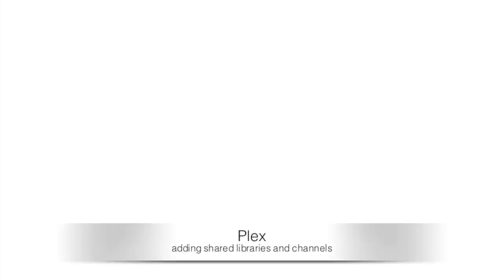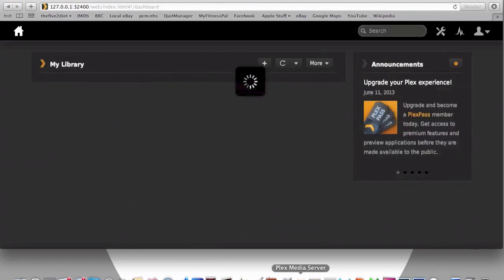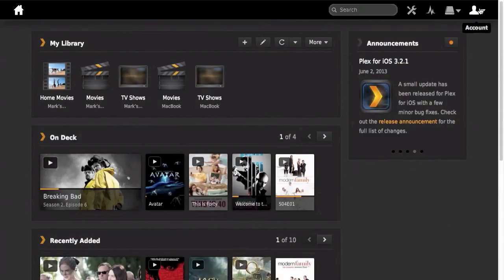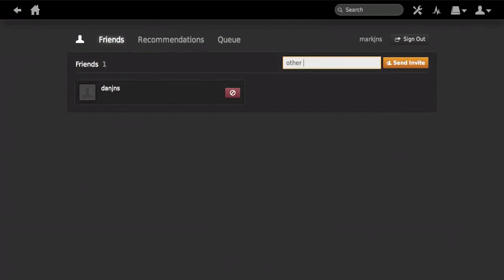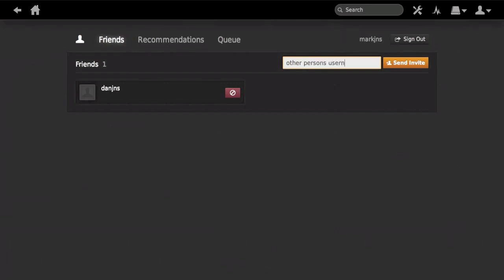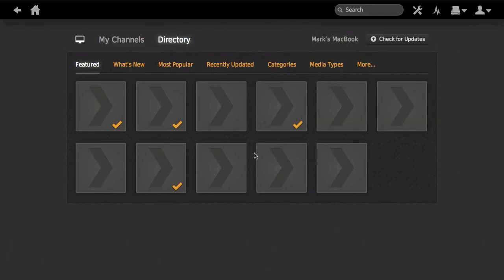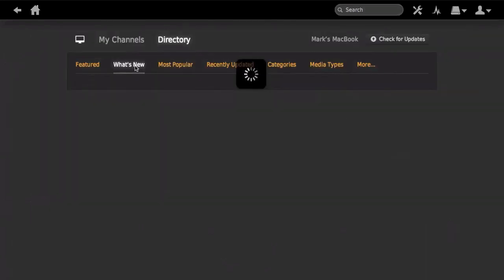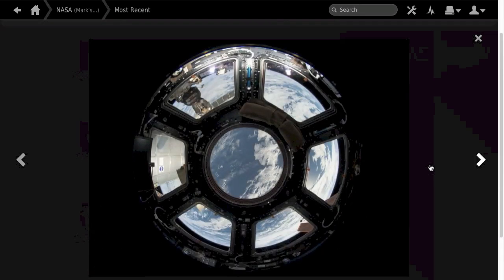Plex Media Centre - sharing media & adding channels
This cool feature of the latest Plex Media Server allows you to share your friends Movies, Music and TV Shows. It works on Mac PC and iPad, iPhone and now there is a android version.